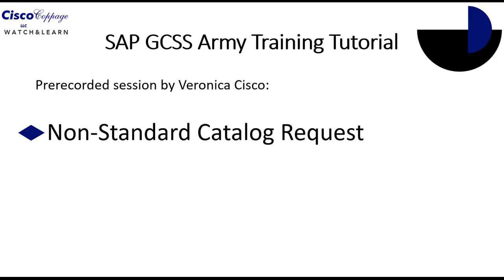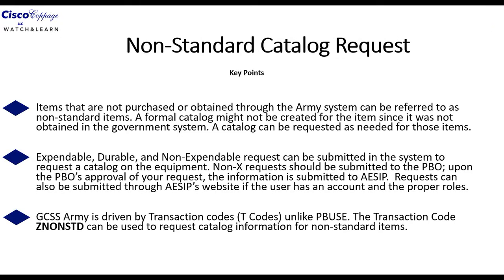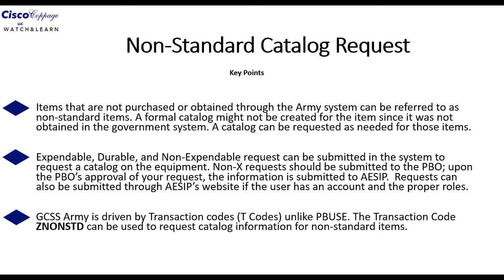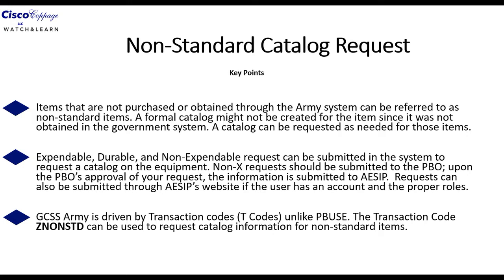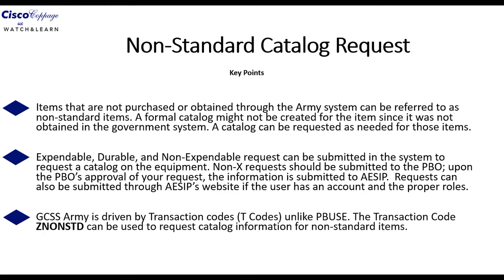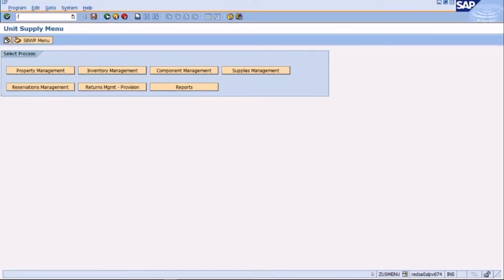GCSS Army Non-Standard Request Tutorial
This promo video is designed to teach you how to request a catalog for non-standard items inside of GCSS Army.